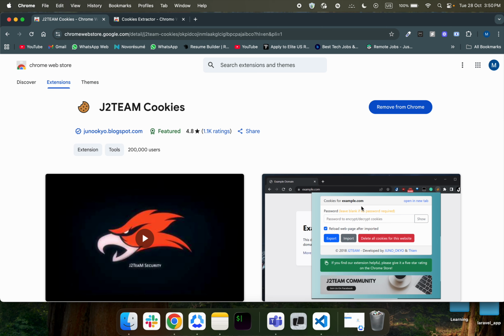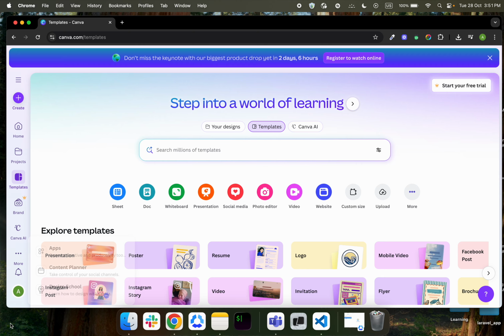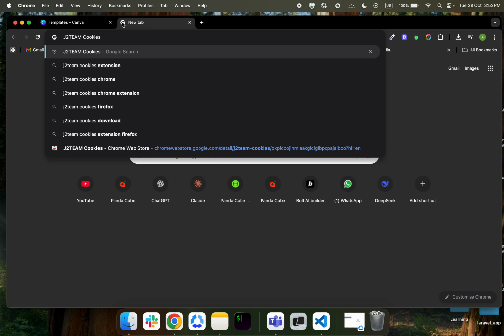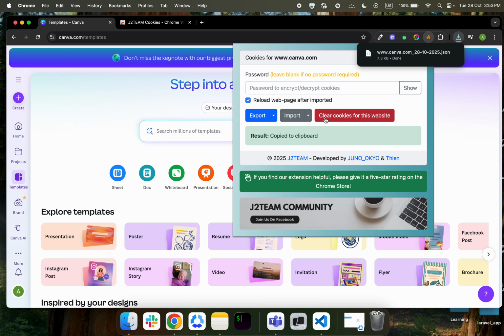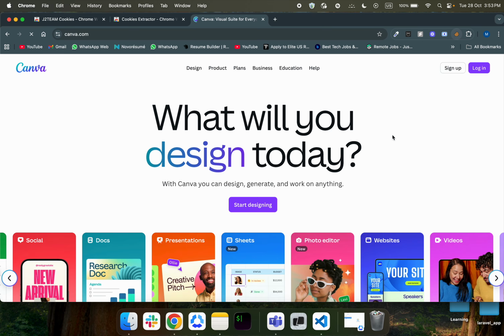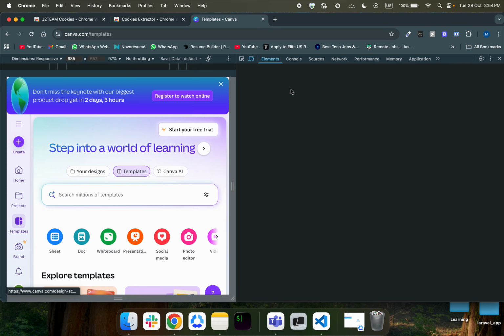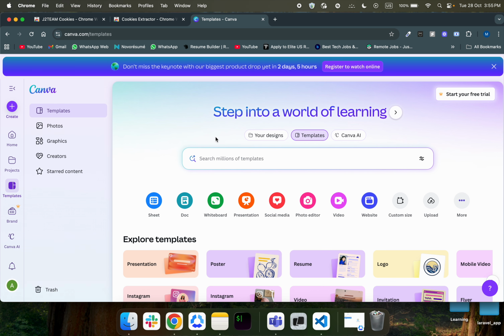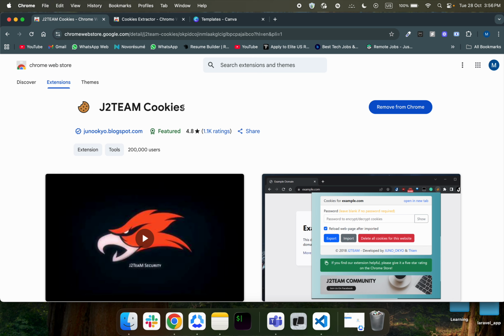How to Export & Import Browser Sessions (Cookies) | Safe Dev Workflow & Security Tips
This video demonstrates how to export and import browser cookies for legitimate purposes, transferring sessions between your own browser profiles, debugging, and developer testing. Never use these techniques to access someone else’s account without explicit permission. Unauthorized access is illegal and unethical.

In this video, I show:

1) A quick overview of two browser extensions: j2teams Cookies and Cookies Extractor (I demonstrate both so you can compare).
2) How to install the extension and prepare your browser safely.
3) A demo case showing migrating a session between two of your own Canva profiles so you can reproduce a dev/test environment.